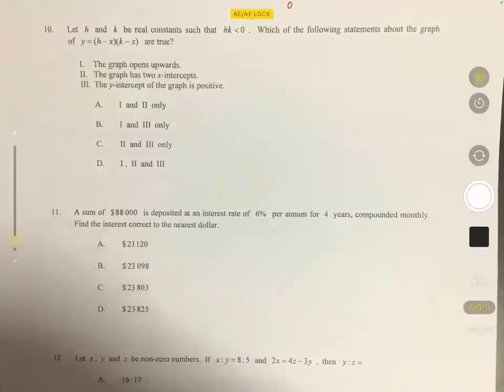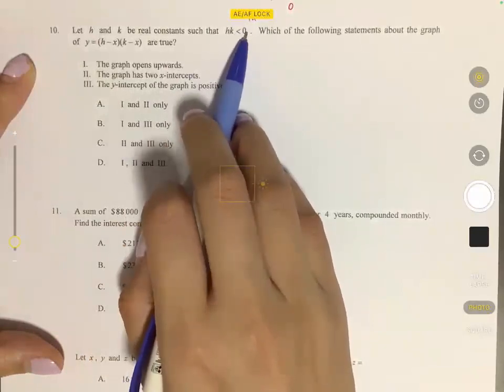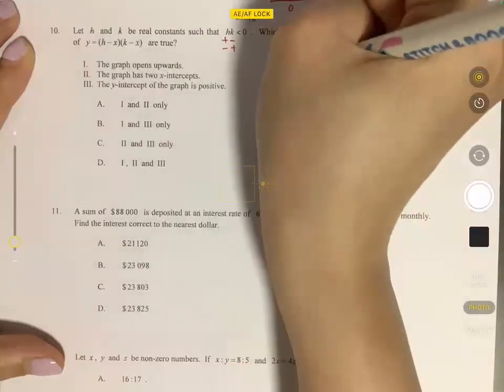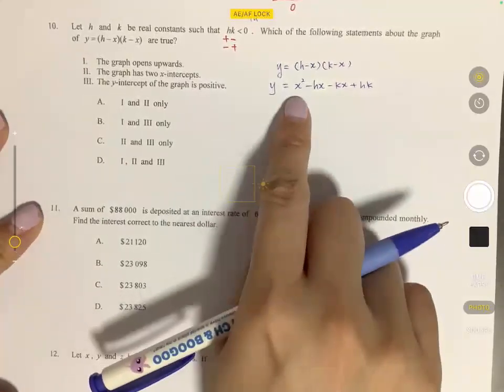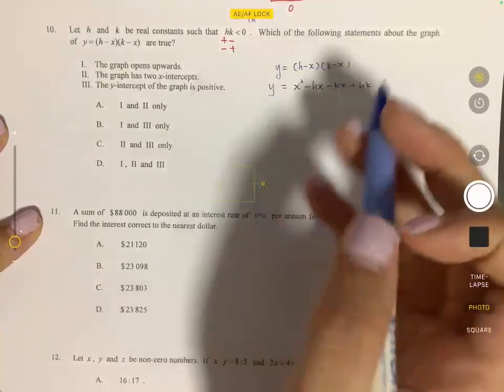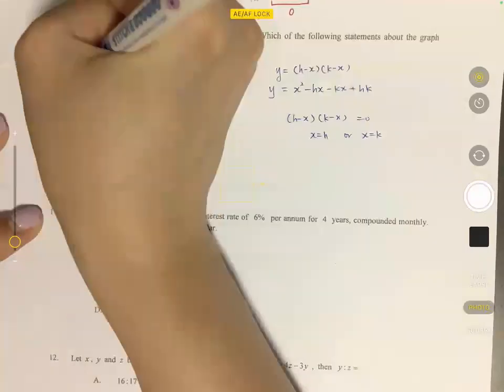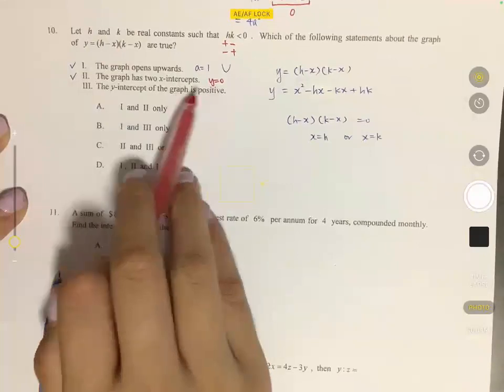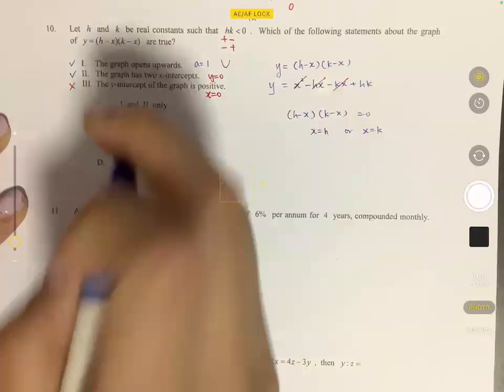HKDSE 2022 Math paper 2 - #10 Quadratic function